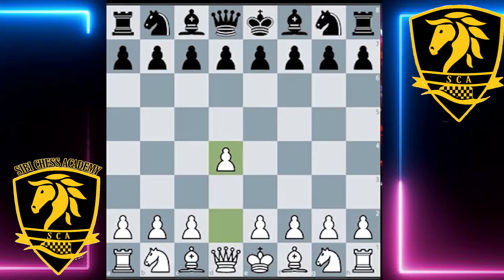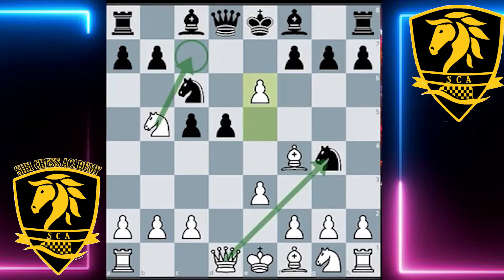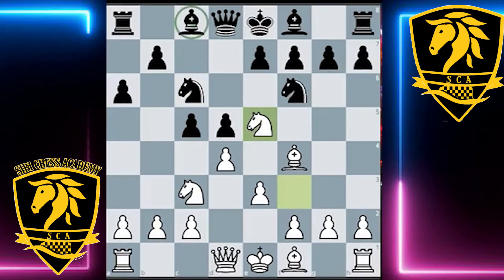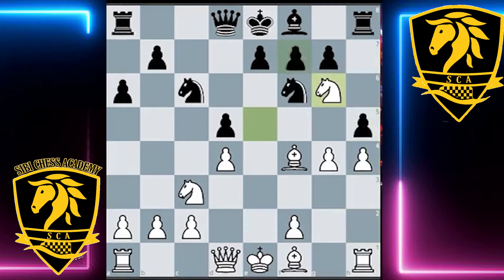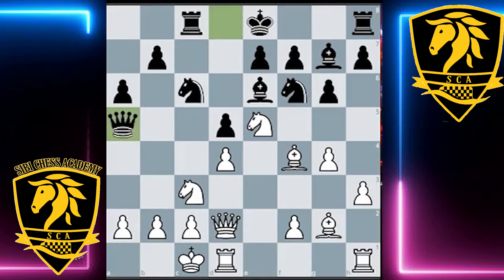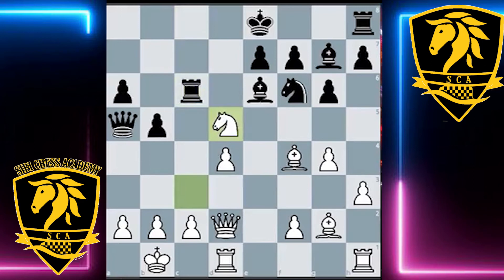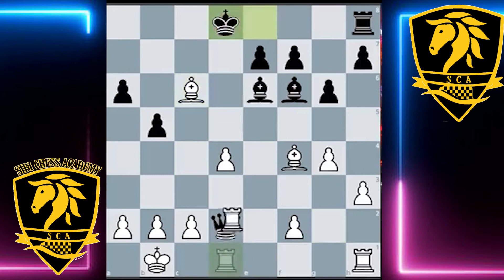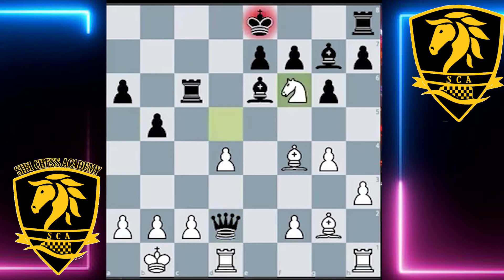The London System | part 2| Ch 34|Super gm destroys a master with creative play|Typical Tactic Ideas